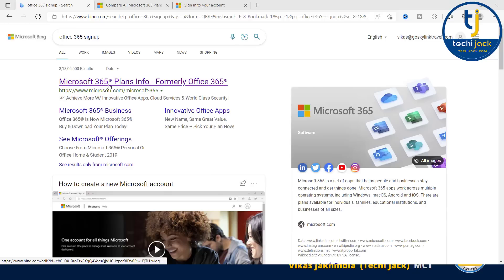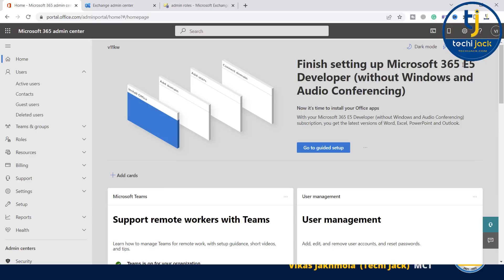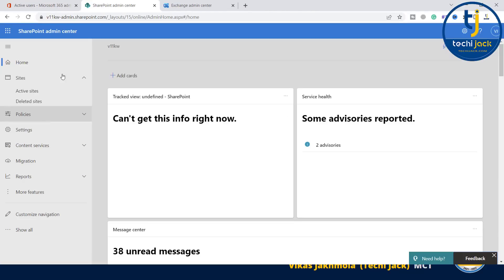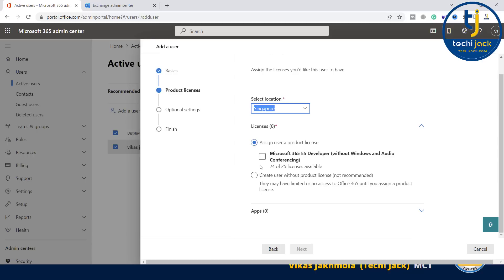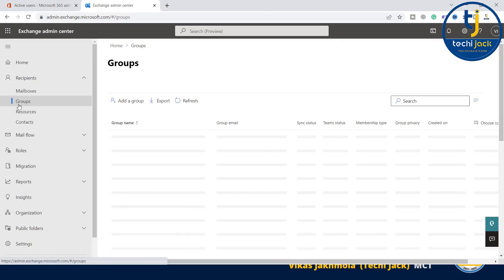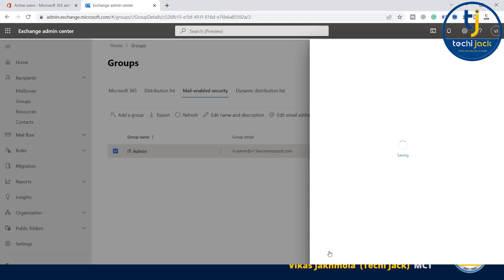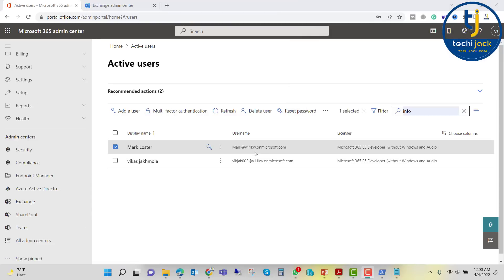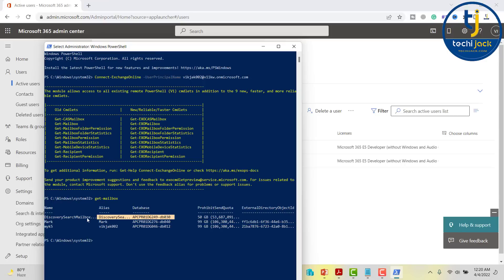Managing Exchange Online in Microsoft 365 | Step-by-Step Guide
In this video, we walk you through how to effectively manage Exchange Online within your Microsoft 365 environment. Whether you're a system admin or just getting started with Microsoft 365, this tutorial covers key features, settings, and best practices to help you manage mailboxes, policies, and more.

🔍 What You’ll Learn:

Overview of Exchange Online in Microsoft 365

Managing mailboxes and recipients

Configuring policies and security settings

Using the Exchange Admin Center (EAC)

PowerShell basics for Exchange Online

✅ Perfect for:
✔️ IT Admins
✔️ Microsoft 365 Beginners
✔️ Exchange Online Users